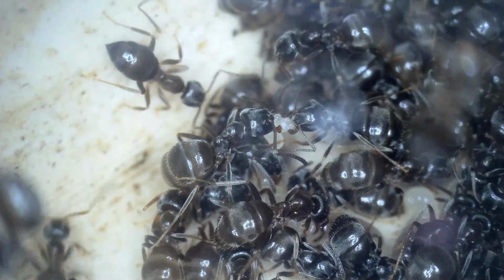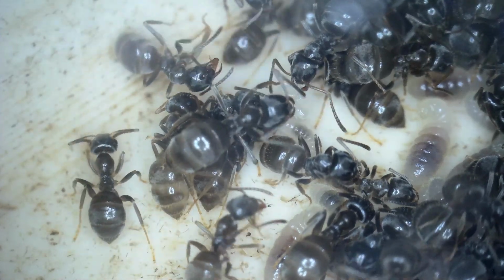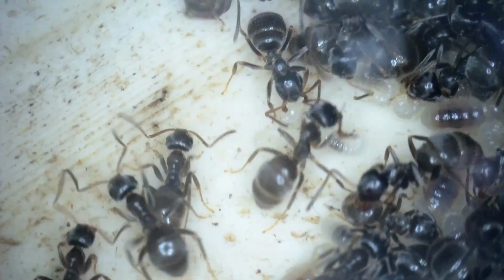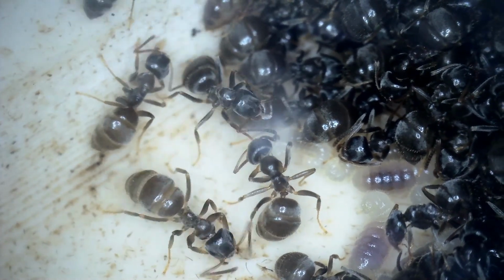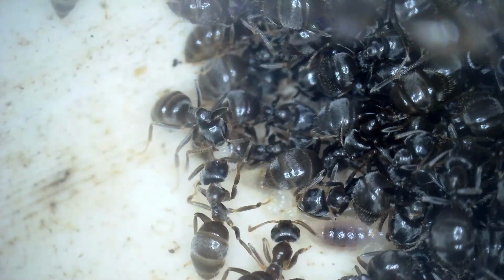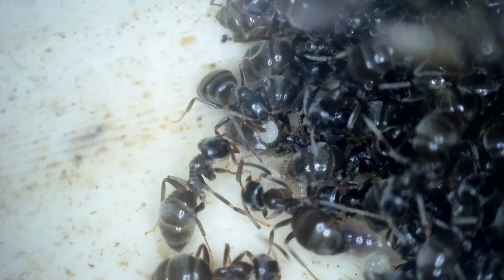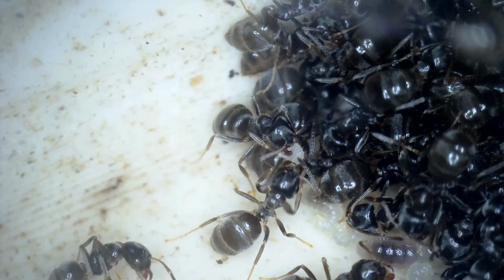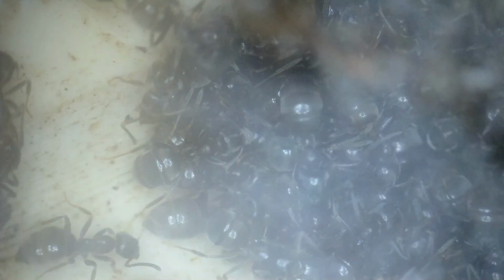Egg to Larvae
I think this is the moments after a larvae hatches out of an egg, but I could be wrong, you decide.